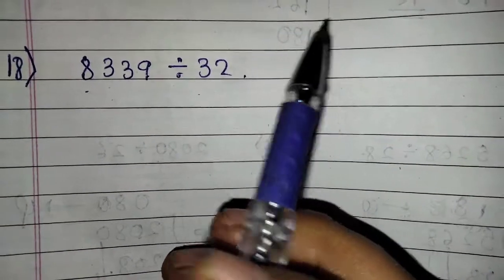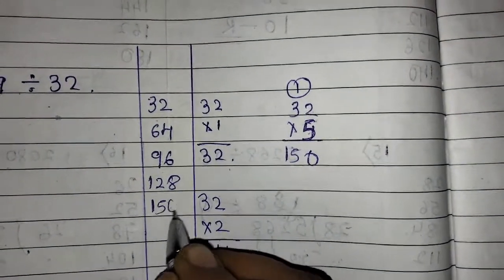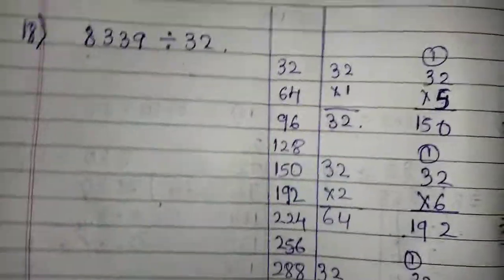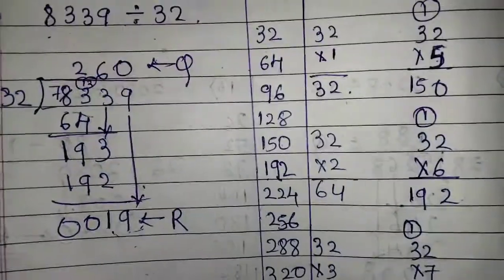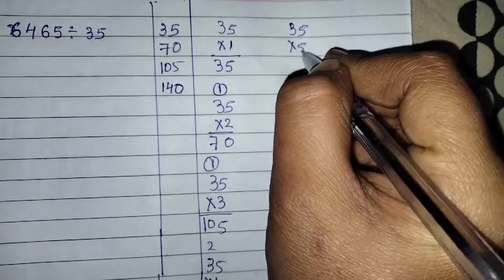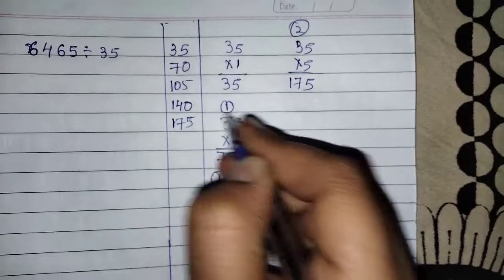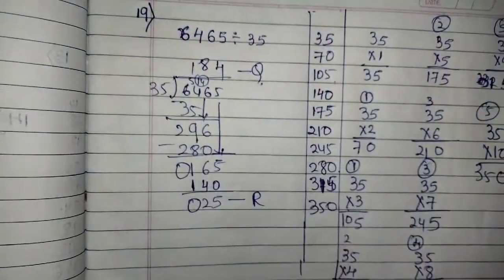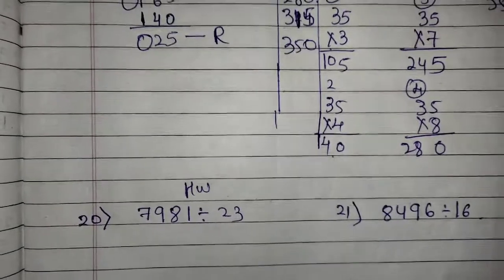class III maths lesson no 6